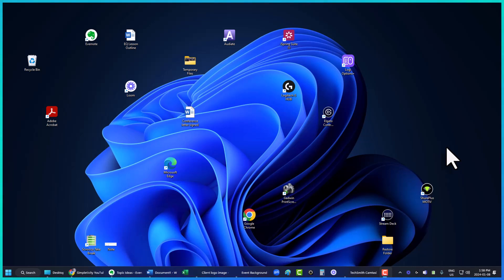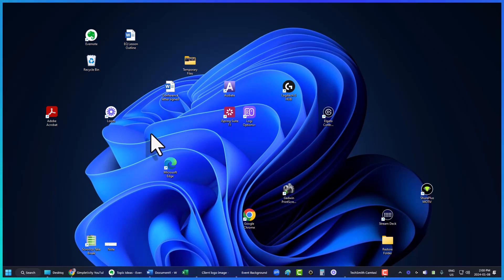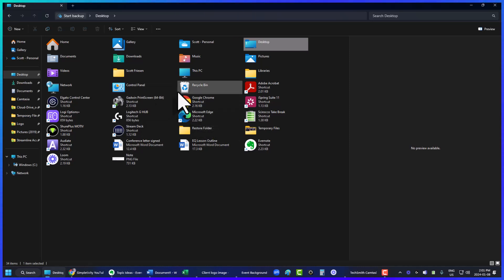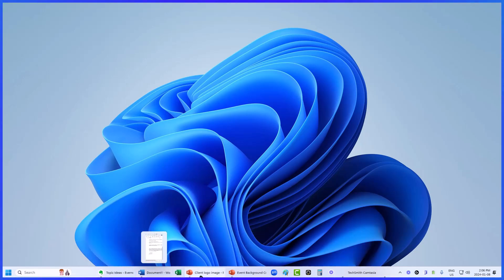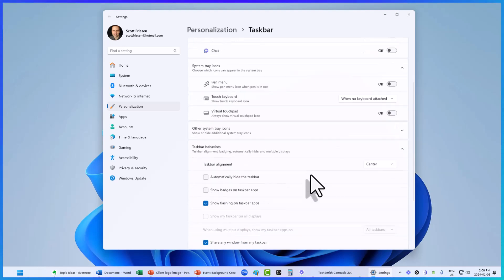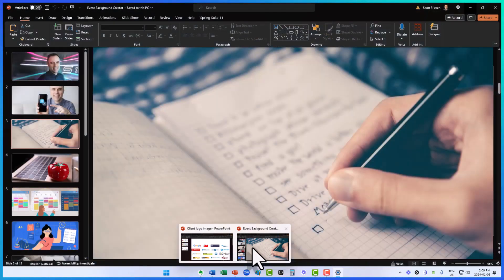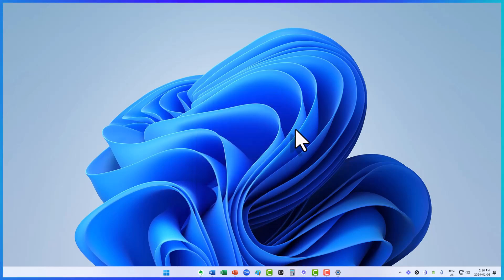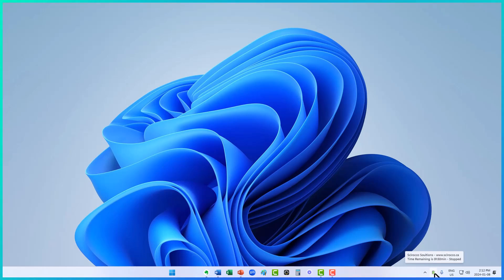How to Clean Up Your Desktop & Taskbar (Windows 11)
Is your desktop in Windows 11 messy and out of control? Do you have too many icons and apps displayed in your taskbar and system tray? In this video, Scott Friesen shows you how to clean up your Windows desktop screen so you can be more productive and effective.

0:00 Desktop clean up
1:55 Taskbar clean up
4:12 System tray clean up

Whenever you're ready, there are 2 ways Simpletivity can help you:

1️⃣ 2-DO LIST METHOD - Learn 3 easy steps for planning a highly productive task list with this FREE guide

2️⃣ STREAMLINE ACADEMY - Every month, you’ll get exclusive training and group support to simplify your workflows, master your tech, and take back control of your workweek